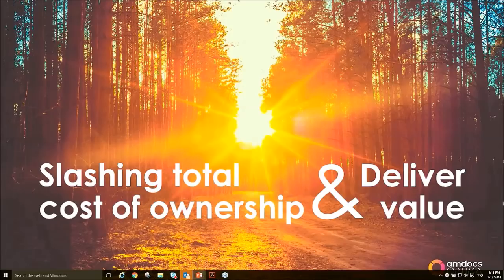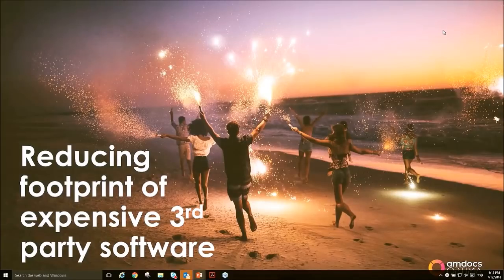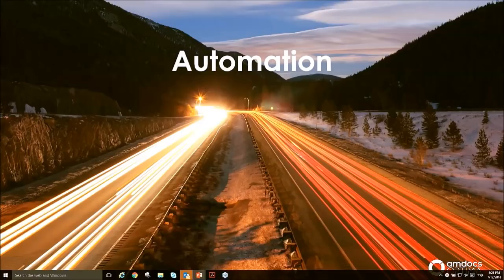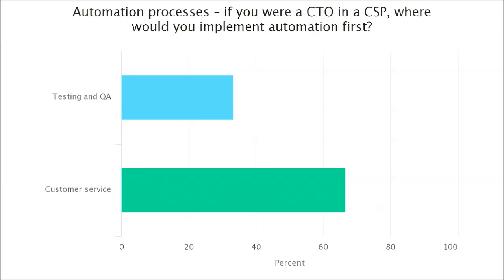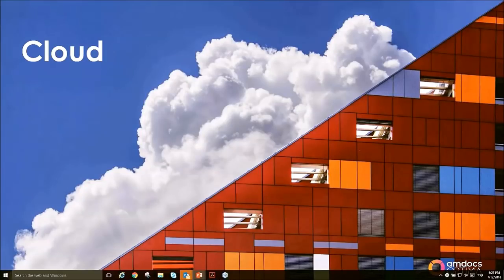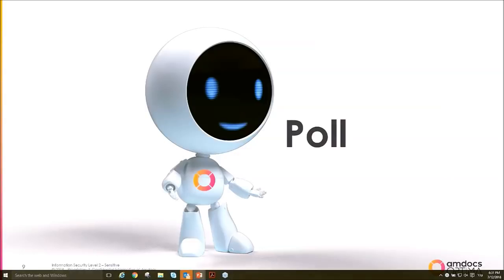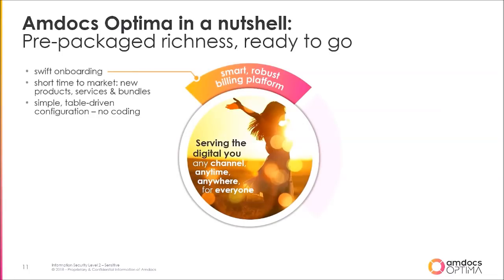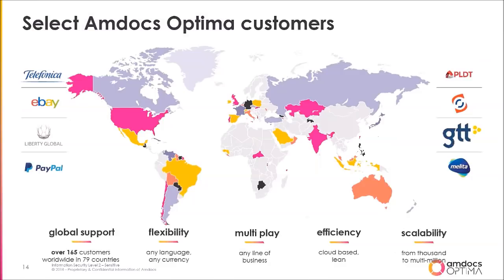How to slash total cost of ownership - “Show me the money!” - interactive webinar by Amdocs Optima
The most common question we hear from service providers is: “Can you help us save money?” The answer, of course, is a capital Y-E-S.

In this interactive webinar, we are discussing how to slash total cost of ownership by:
• Making Oracle optional and continuously shrinking customer dependencies on expensive third-party licensing
• Leveraging automation
• Self-service as a paradigm